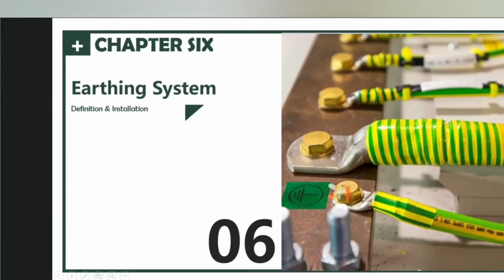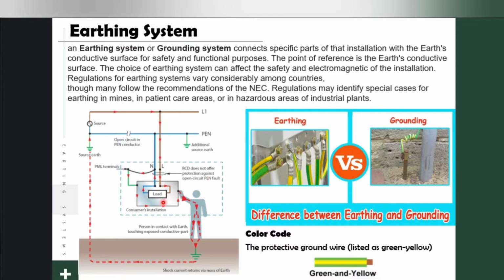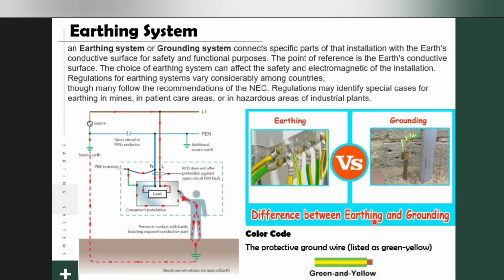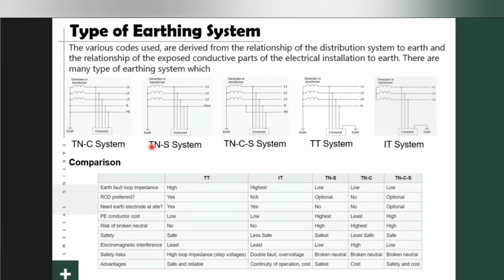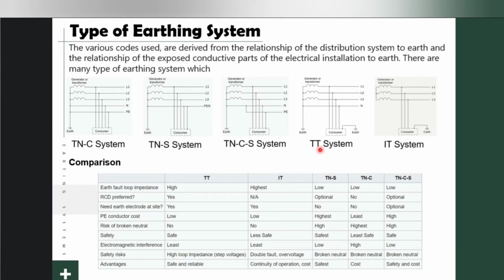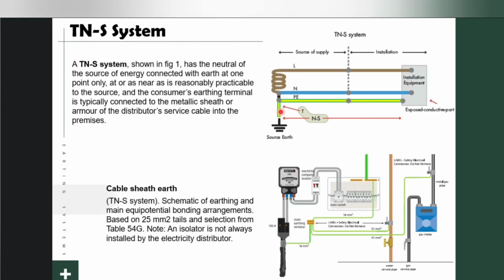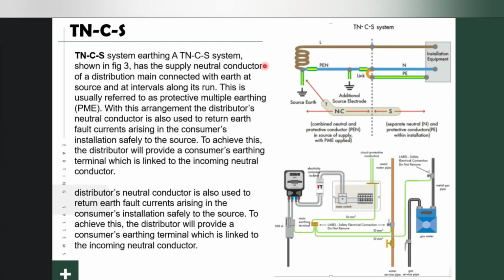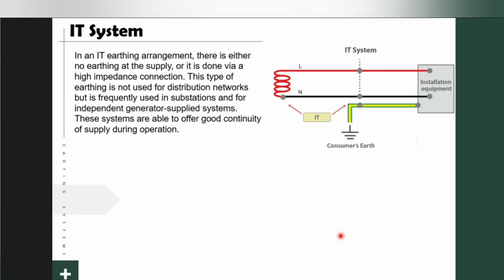Grounding and Earthing system